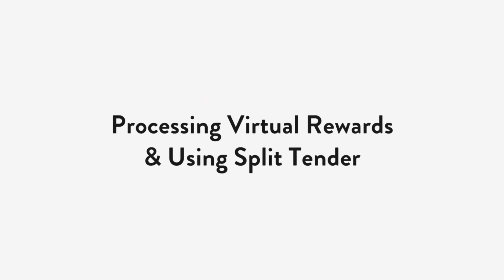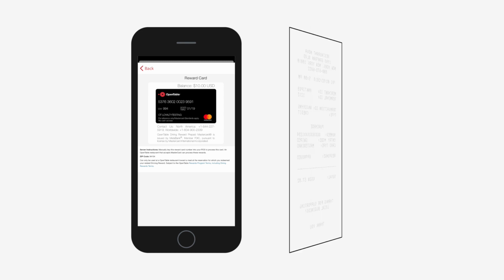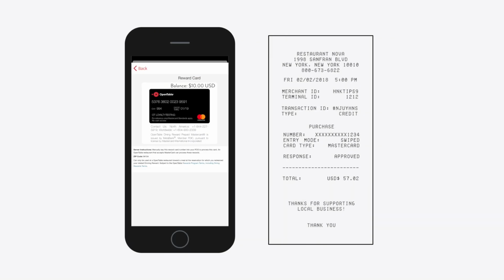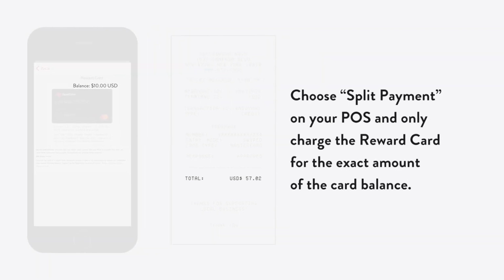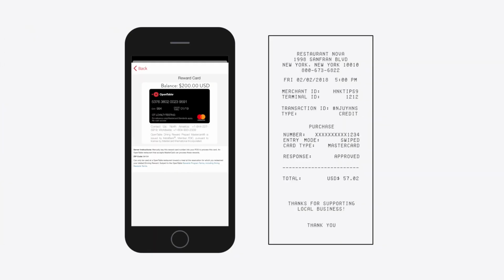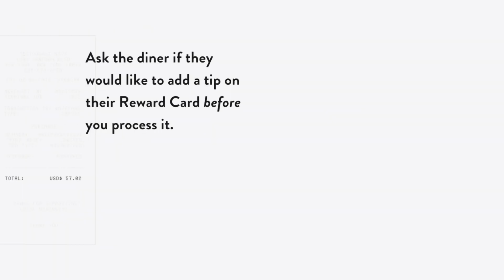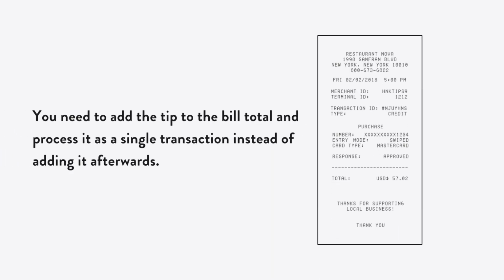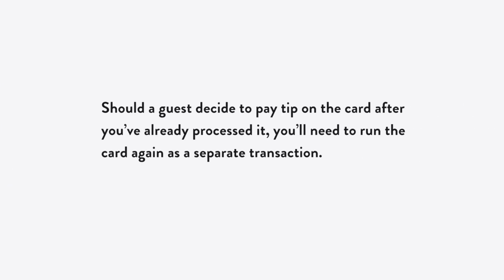Processing Virtual Rewards & Using Split Tender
Learn how to process a virtual reward and when to apply split tender.